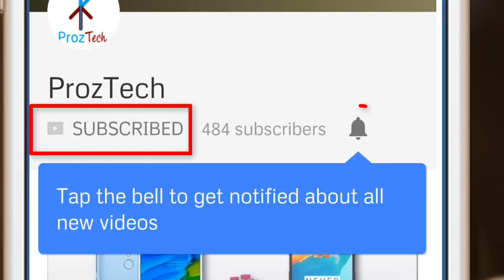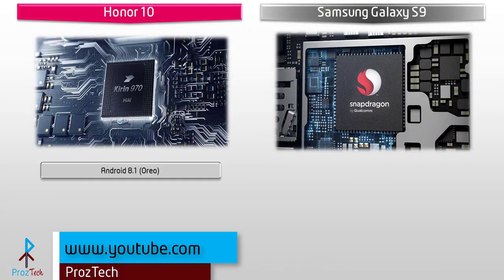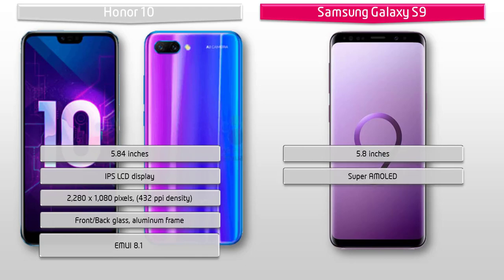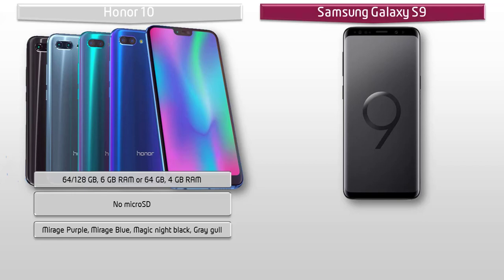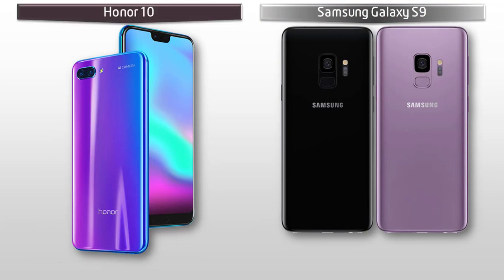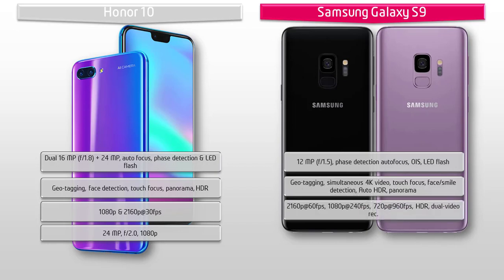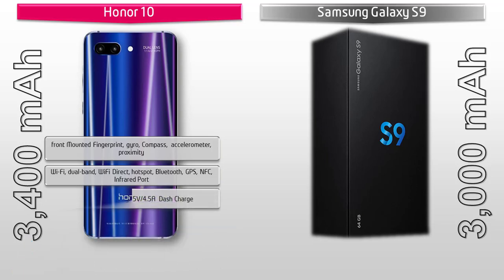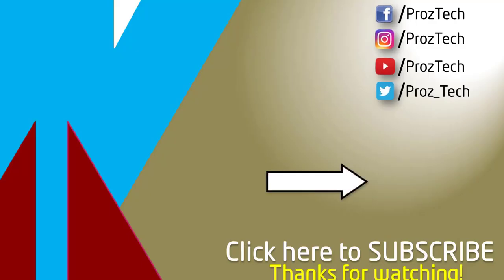Honor 10 vs Galaxy S9 - Full Comparison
Honor 10:
It sports a 5.84-inch full-HD+ (2,280 x 1,080 pixels) LCD display. It is powered by an octa-core HiSilicon Kirin 970, paired with 6 GB of RAM on all variants. This phone comes with dual camera setup on the back with a 16-megapixel + 24-megapixel camera with LED flash. The front camera has a 24-megapixel sensor for selfies and video calling as well. Under the hood is a 3,400 mAh battery with quick charging support. Honor 10 include 4G LTE, Wi-Fi, NFC, GPS and Bluetooth. It measures 149.6 x 71.2 x 7.7 mm and weight is 153 grams.

Galaxy S9:
Samsung Galaxy S9 runs Android 8.0 and is powered by a 3000 mAh non removable battery. It measures 147.70 x 68.70 x 8.50 and weigh 163 grams. This phone comes with a 5.8-inch touchscreen display with a resolution of 2960 pixels by 1440 pixels at a 568 PPI pixels density. Galaxy S9 is powered by 1.7GHz octa-core Samsung Exynos 9810 processor and it comes with 4GB of RAM. The phone packs 64GB of internal storage that can be expanded up to 400 GB via a microSD card. As far as the cameras are concerned, Galaxy S9 packs a 12-megapixel primary camera on the rear and a 8-megapixel front shooter for selfies.